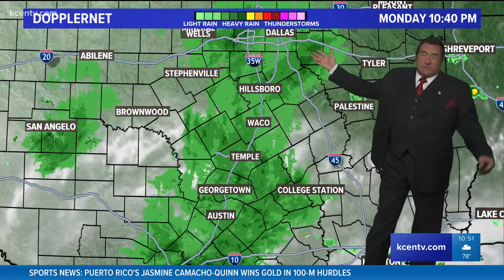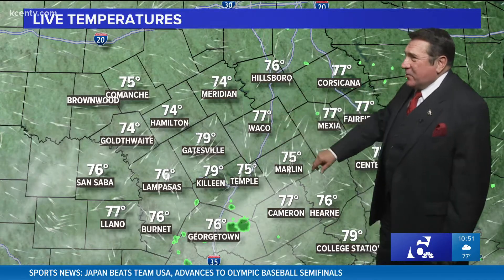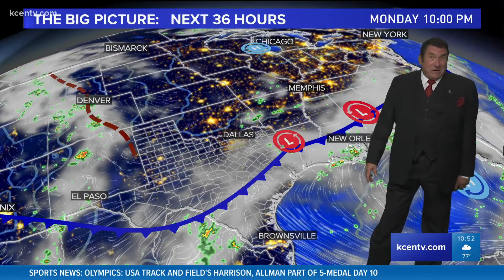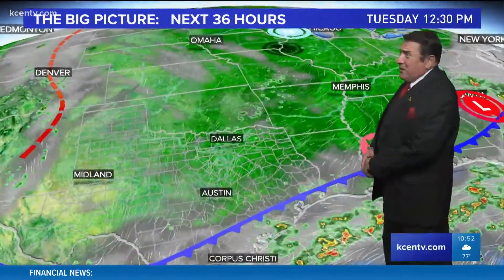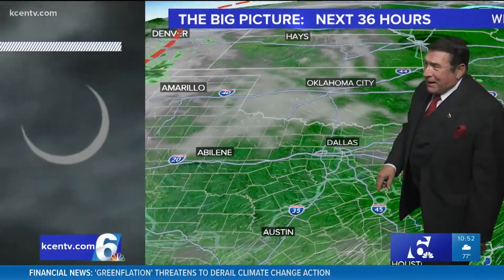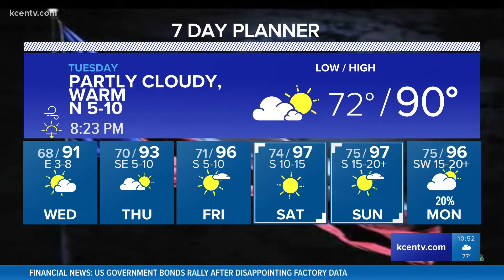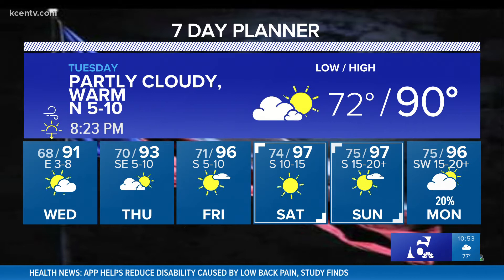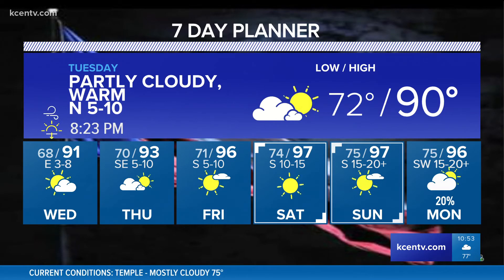Partly cloudy, warm Tuesday | Central Texas Forecast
Expect a warm Tuesday with highs in the low 90s.